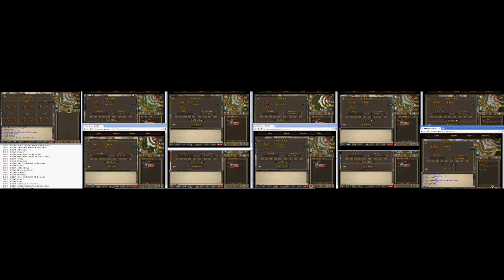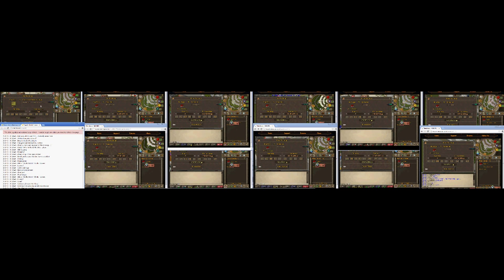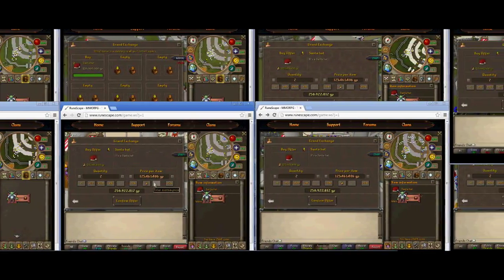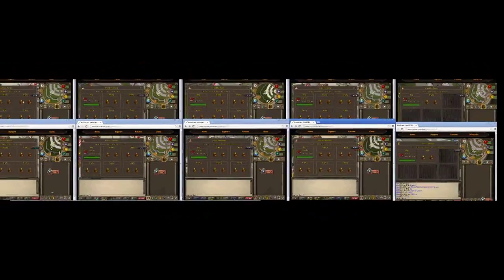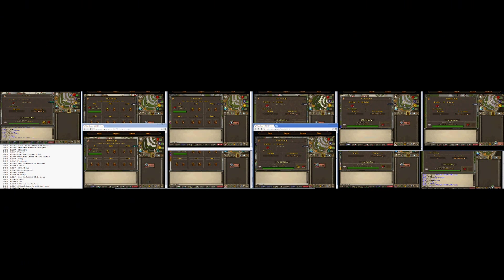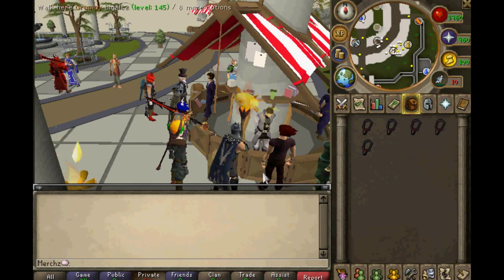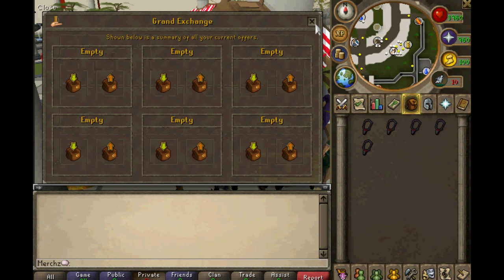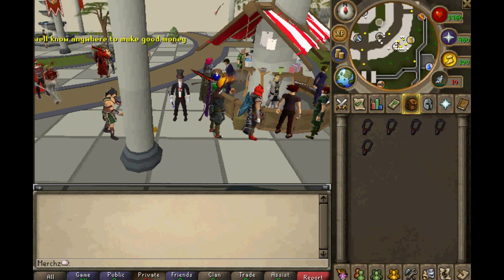Santa Hat Manipulation Overnight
Come chat with us:
Facebook.com/MerchzRS
Merchz in swiftIRC.

RuneScape and its contents are property of Jagex LTD.